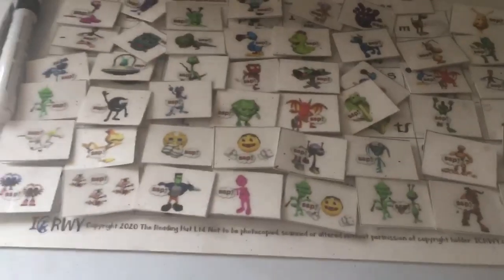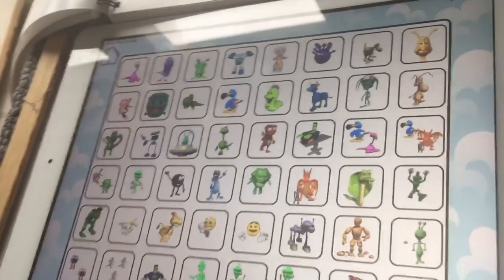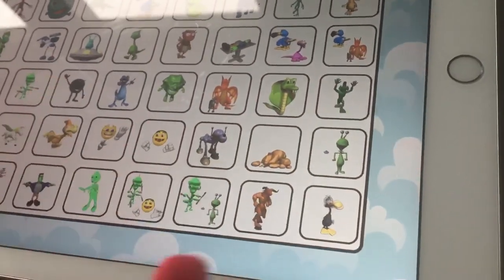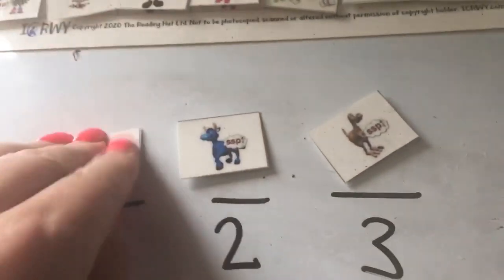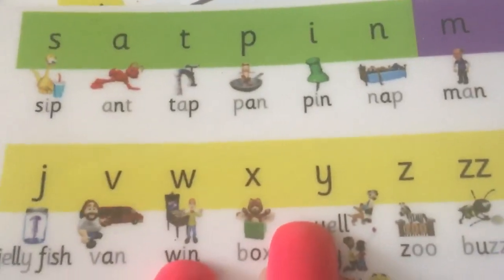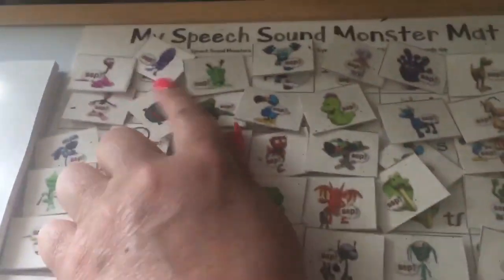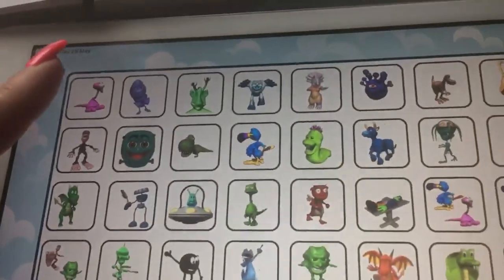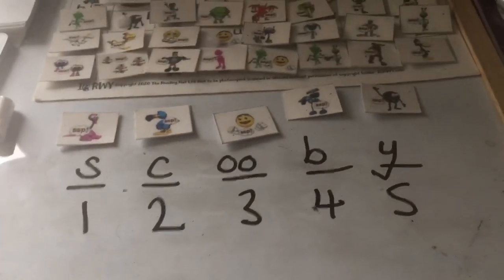Speech to Print mapping with Miss Emma and her Speech Sound (Spelling) Monsters! Scooby dooby doo!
SpeechSoundPics.com The Visible English Spelling Code!